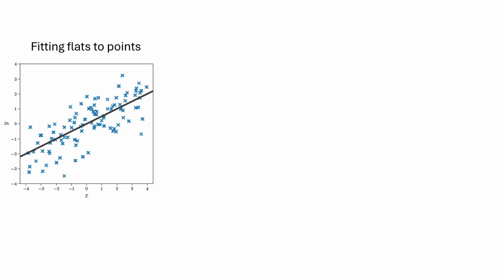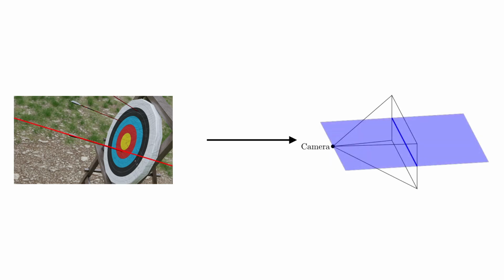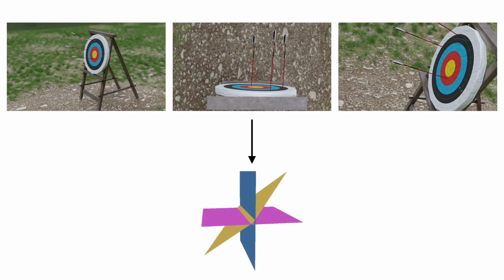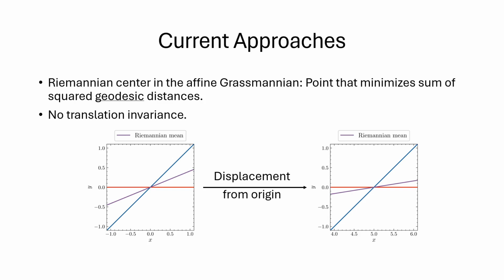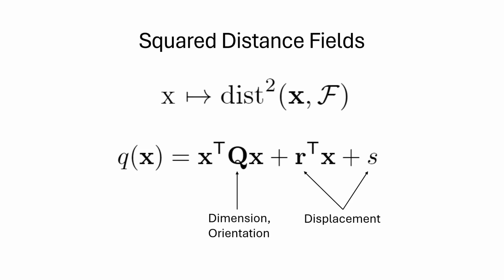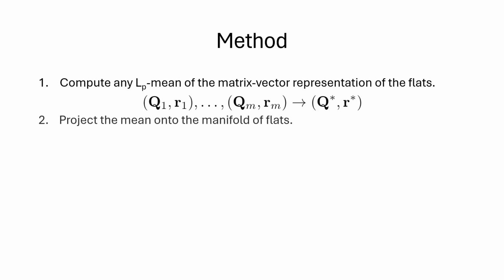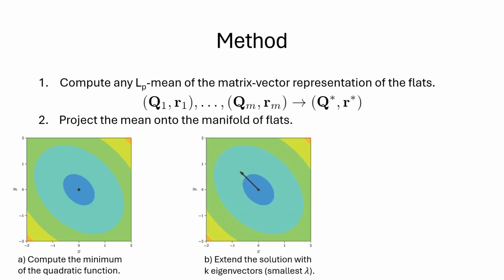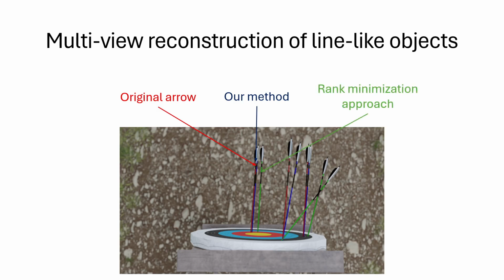[CVPR 2024] Fitting Flats to Flats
Abstract: Affine subspaces of Euclidean spaces are also referred to as flats. A standard task in computer vision, or more generally in engineering and applied sciences, is fitting a flat to a set of points, which is commonly solved using the PCA. We generalize this technique to enable fitting a flat to a set of other flats, possibly of varying dimensions, based on representing the flats as squared distance fields. Compared to previous approaches such as Riemannian centers of mass in the manifold of affine Grassmannians, our approach is conceptually much simpler and computationally more efficient, yet offers desirable properties such as respecting symmetries and being equivariant to rigid transformations, leading to more intuitive and useful results in practice. We demonstrate these claims in a number of synthetic experiments and a multi-view reconstruction task of line-like objects.